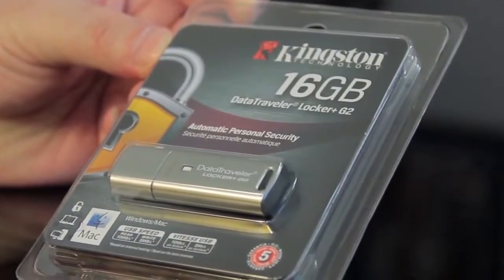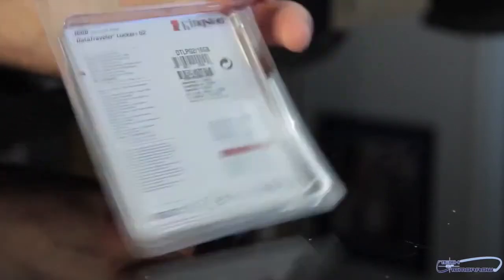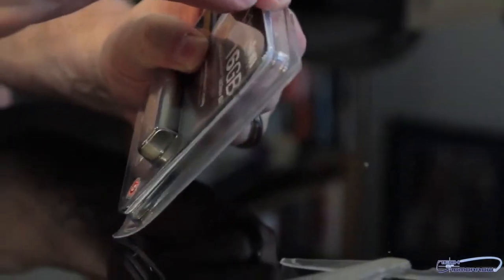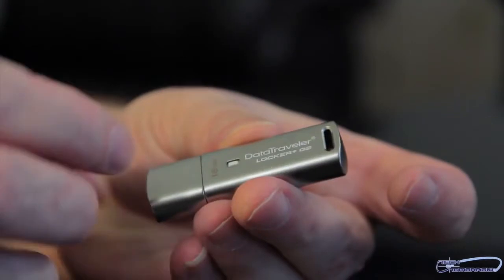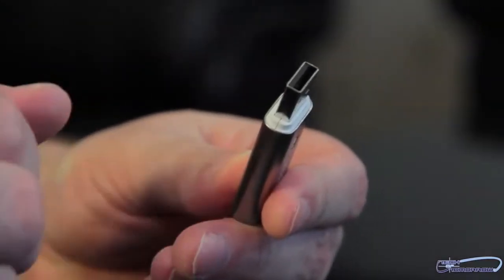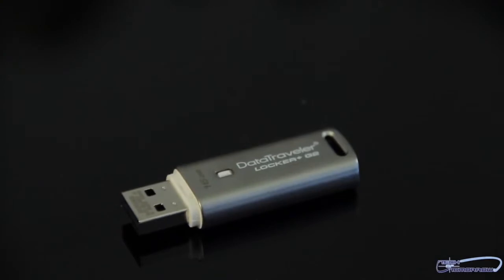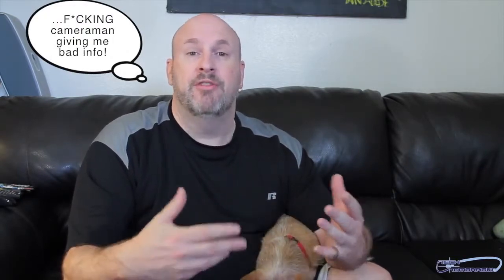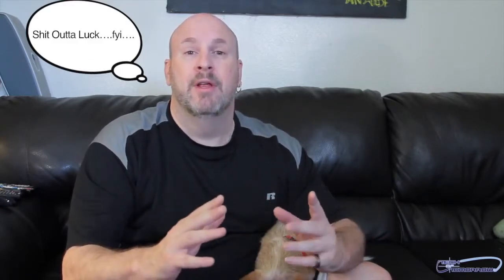Kingston DataTraveler Locker+G2 16GB USB 20 Unpackaging and Overview